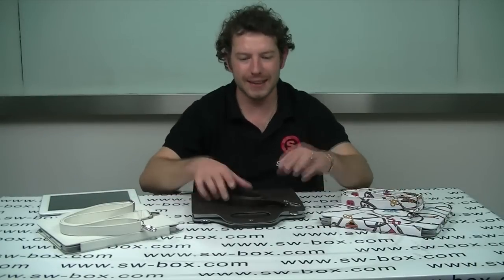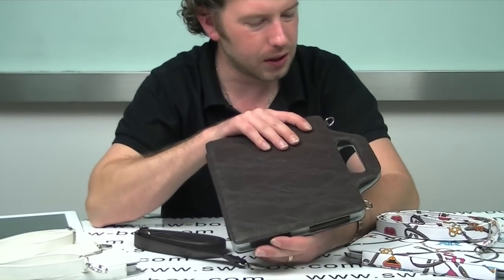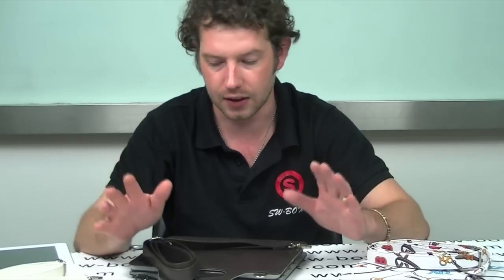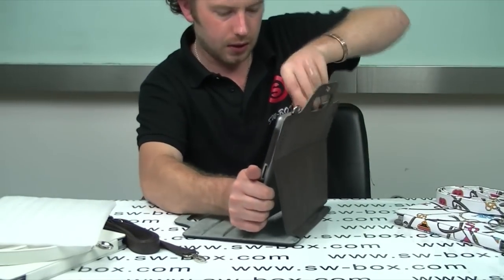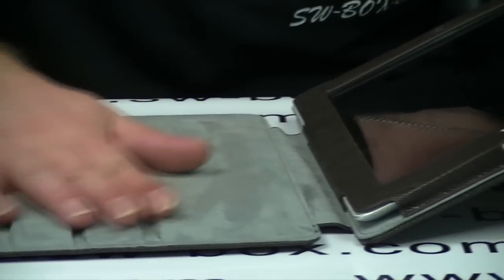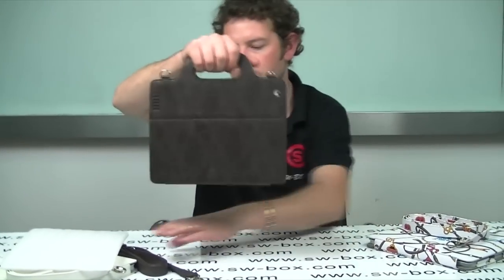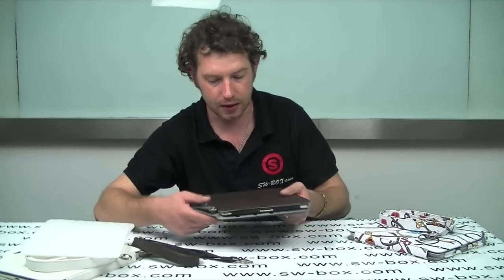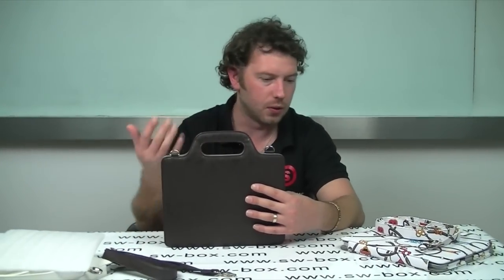Empress Collection - Designer Leather Handbag Style iPad 2 Case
We're so proud to offer this stunning line of iPad 2 handbag cases.
For the longest time, women had to choose. Either look elegant or look geeky.
No more.
The Empress Collection of designer leather handbag style ipad 2 cases allows you to be beautiful AND productive.
Remember the days when you had to stuff your ipad 2 in your Louis Vitton bag? Or somehow manage to cram your iPad into your Coach handbag?
No more.
This luxurious multifunction iPad 2 case perfectly bridges the gap between tech and fashion (techshion? fashtech?).
It features a durable button snap clasp atop purse handles, which allows you to open the cover for access to your iPad 2.
When you're done taking notes, reading Style magazine or the Wall Street Journal online, simply snap close the cover and carry your iPad 2 on your shoulder or cross body with its dual end secure hook leather straps.
But the brilliance doesn't stop there.
This amazing iPad 2 case also features a built in stand allowing it to function as a monitor or digital photo frame.
Pair a bluetooth keyboard to it and you've got a mobile work station!
Perfectly form-fitted for your iPad 2 with perfect aperture compensation, it is ruggedly made of elegant faux leather in an embroidered pattern perfectly resembling bag couture from Paris's leading fashion houses like Hermes or Gucci.
It's perfect for your next tech conference like AsiaD, CES, or even your next Bilderberg Conference!
Click now, add to cart! And starting look fashionable smart!
From the leaders in iPad 2 accessories - SW-Box.com
Pls note: This case can also be used in iPad 1st generation.